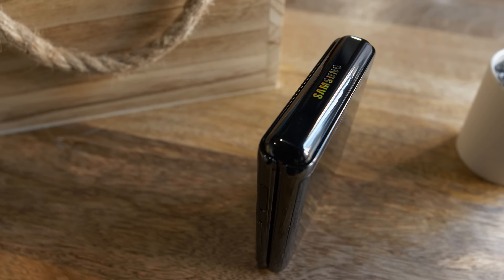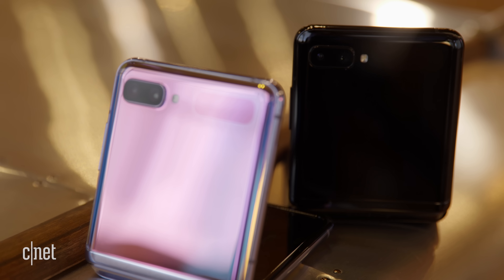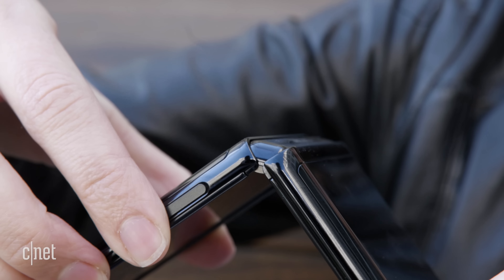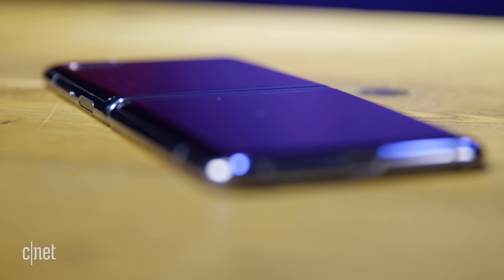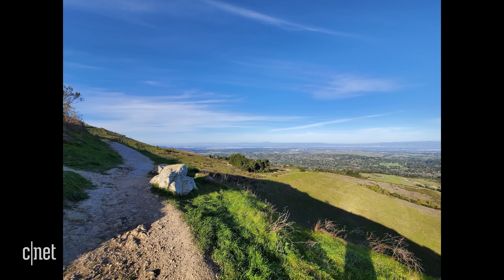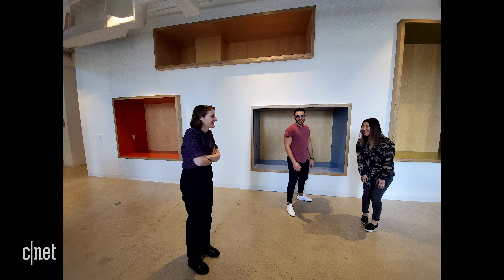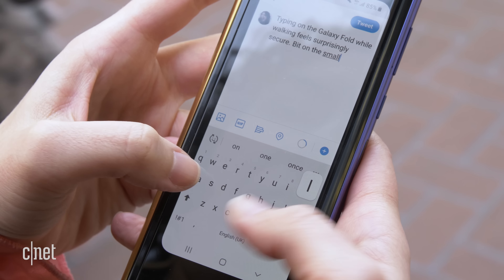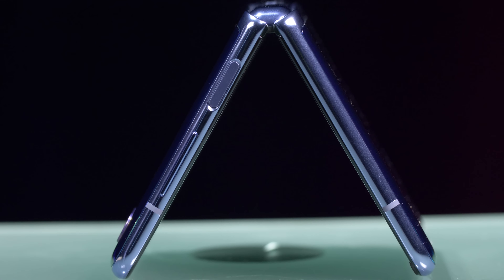We actually LOVE this phone: here's why (Galaxy Z Flip review)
Samsung's ultrathin glass screen and Flex Mode hinge make the Galaxy Z Flip the best foldable phone for everyday use. But it could be even better. We show you what's good and bad about this flip phone's battery life, cameras, screens and price.